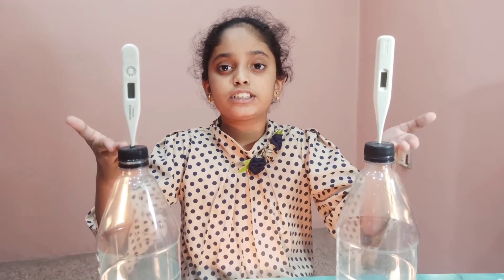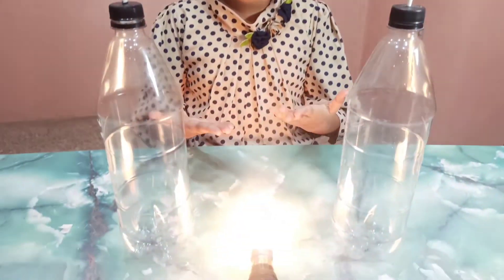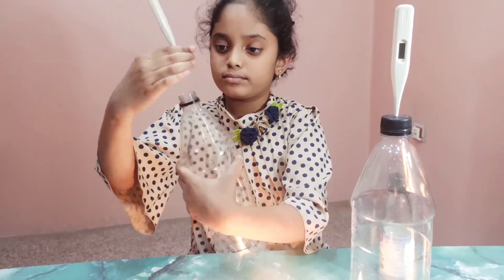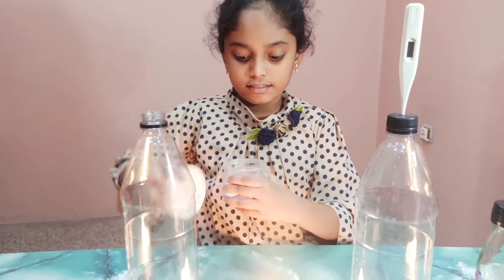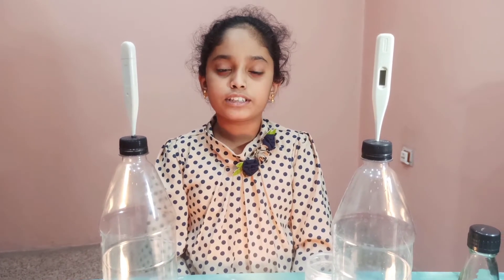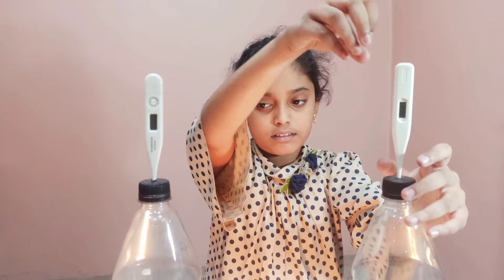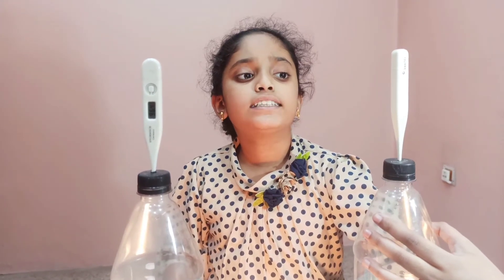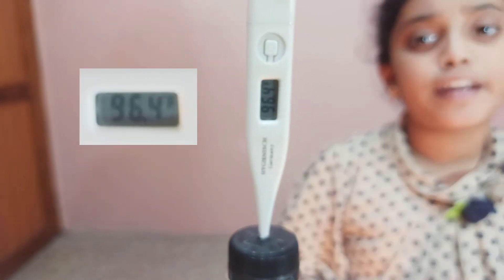What is Greenhouse effect?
The greenhouse effect is a natural process that warms the Earth's surface. When the Sun's energy reaches the Earth's atmosphere, some of it is reflected back to space and the rest is absorbed and re-radiated by greenhouse gases. ... The absorbed energy warms the atmosphere and the surface of the Earth.